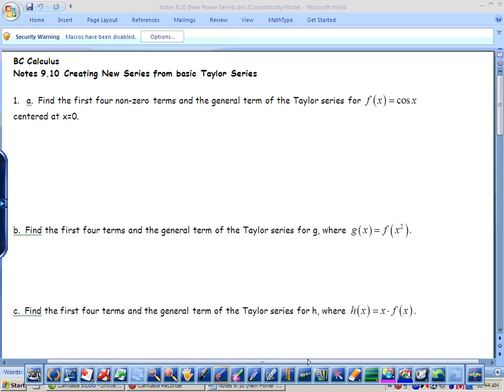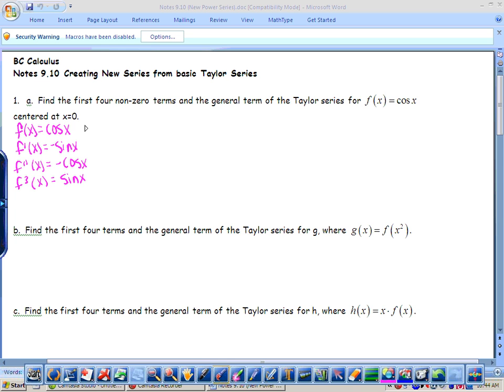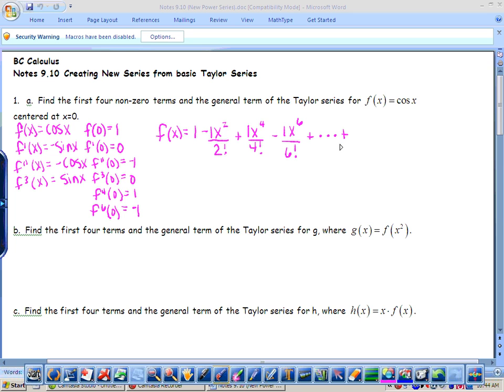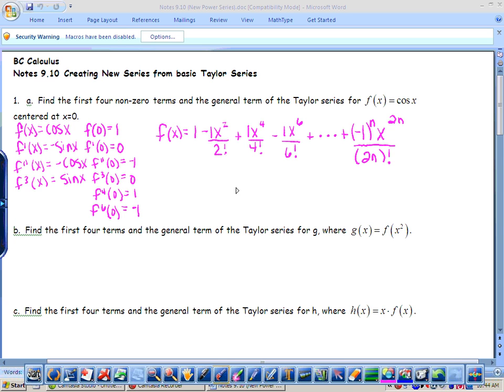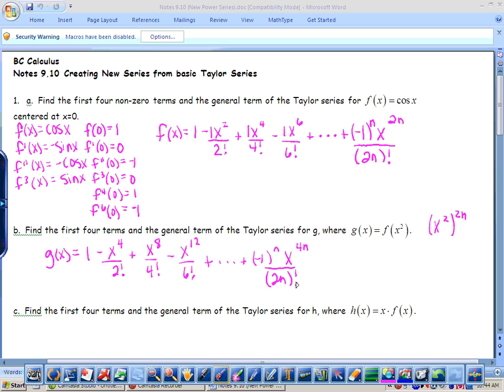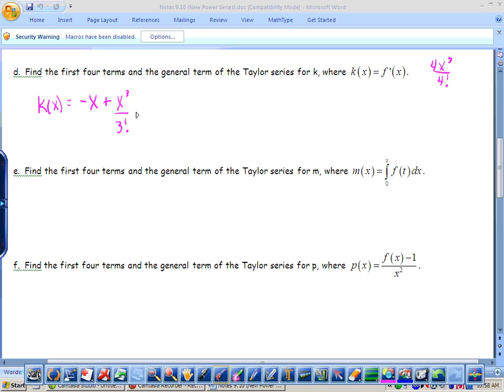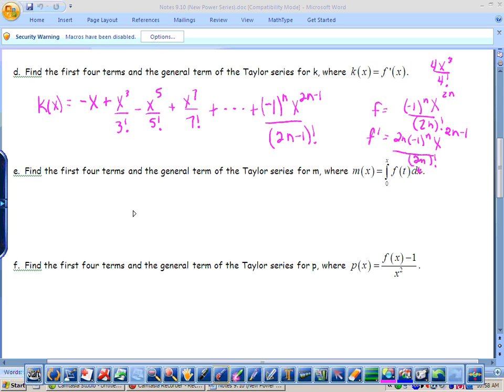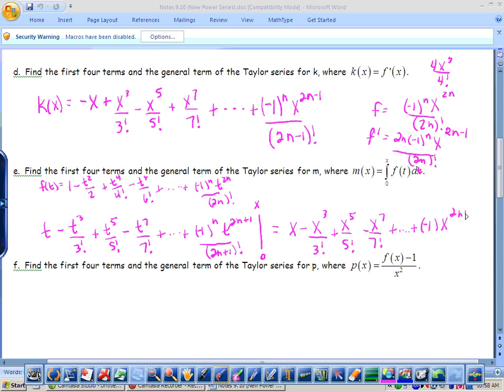9 10 a